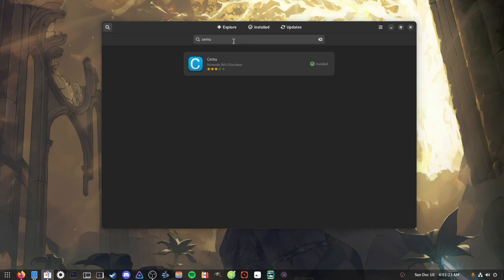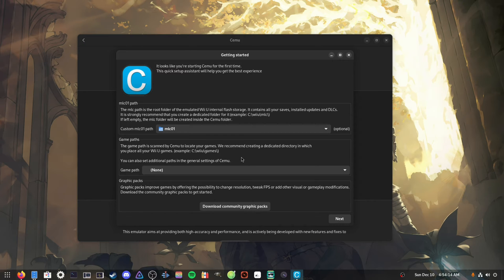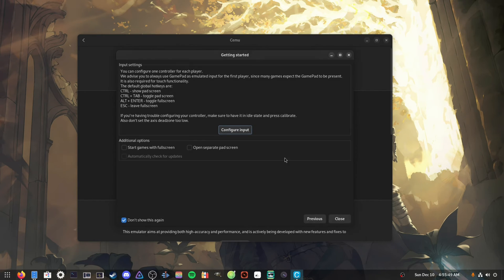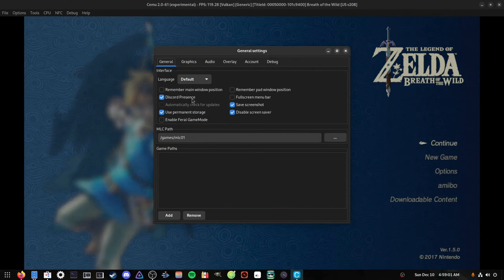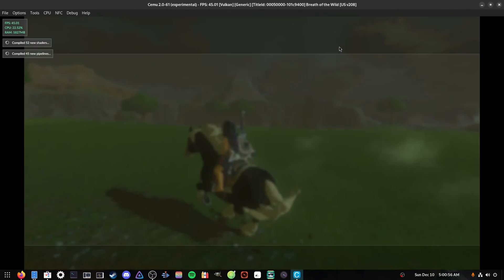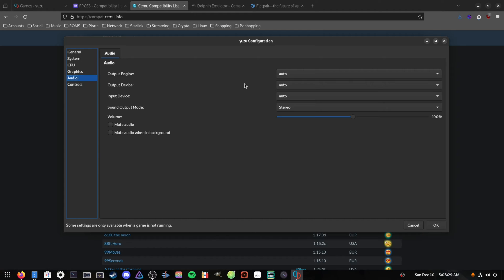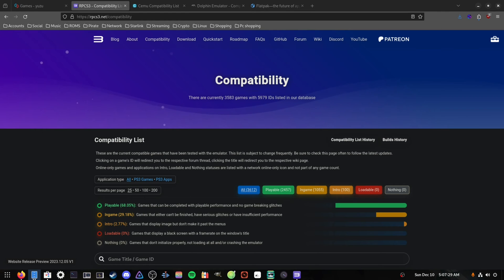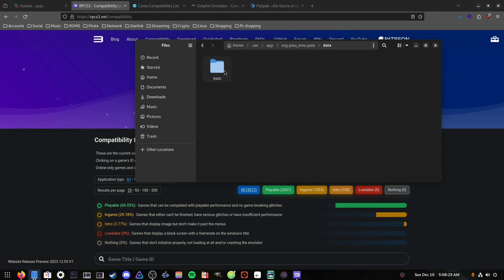Emulation On Linux! How To Install And Setup!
LINKS IN TODAY'S VIDEO
YUZU

COMPATIBILITY LIST
CEMU

0:00 - Intro
00:58 - FLATHUB
01:52 - CEMU
08:29 - YUZU
13:23 - RPCS3
16:00 - DOLPHIN
17:28 - Conclusion
17:44 - Outro